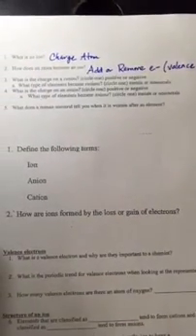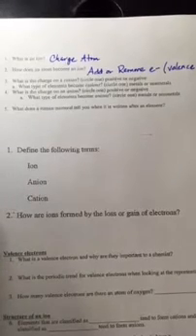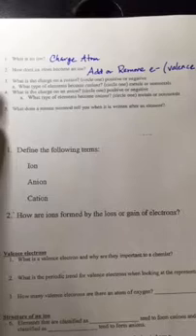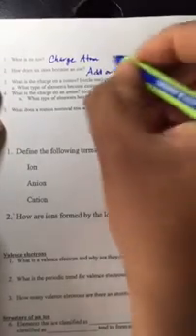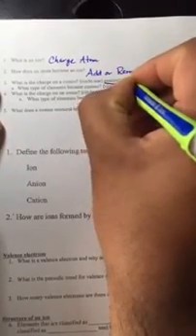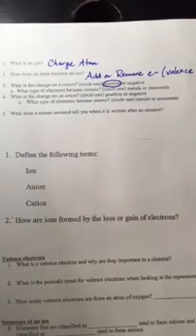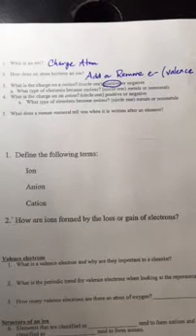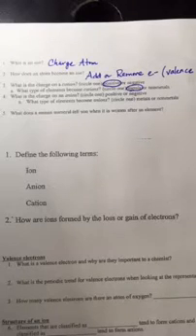1/8/16 Ions 1/3